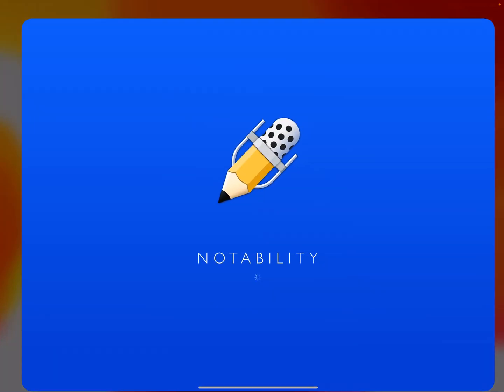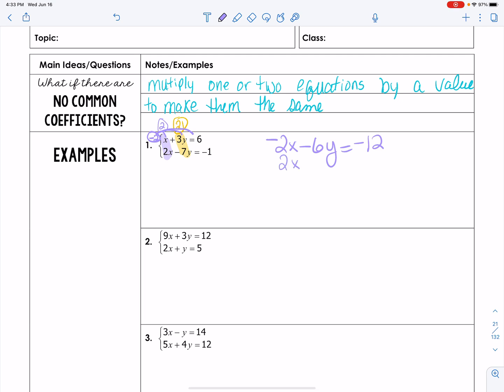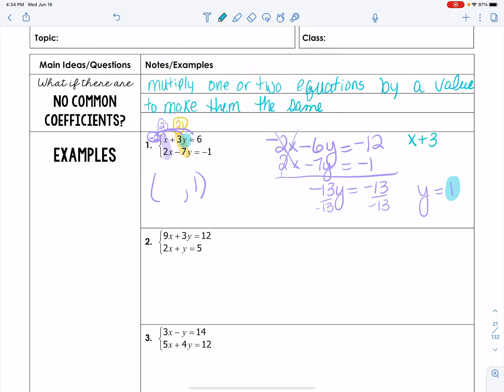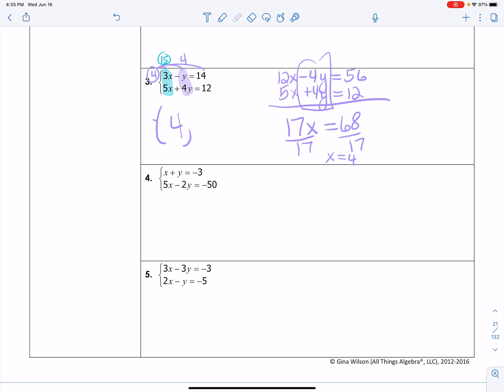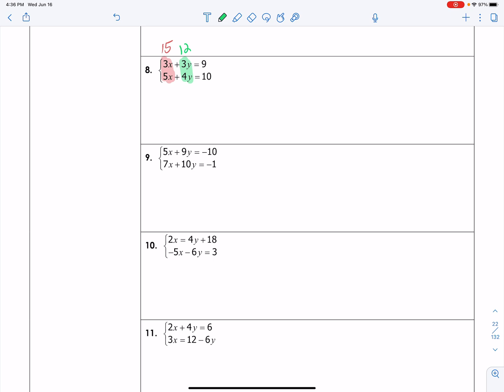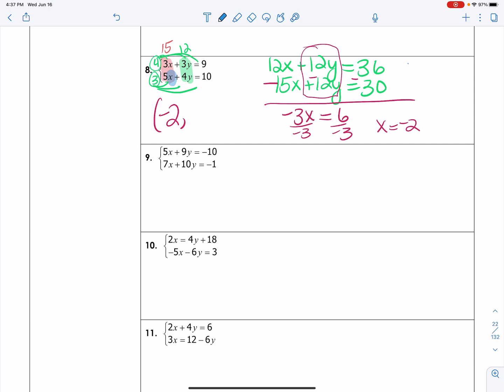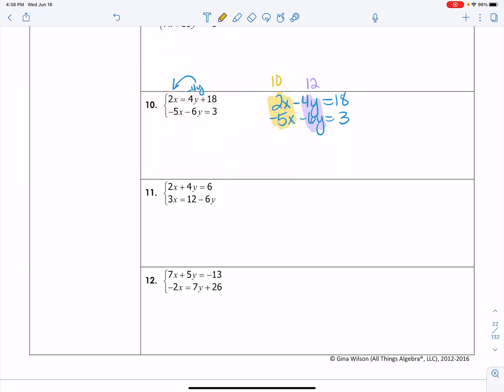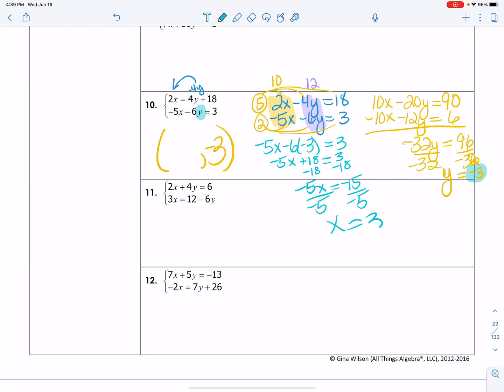SS_Target5_Video4